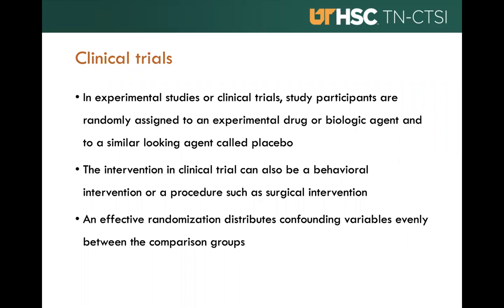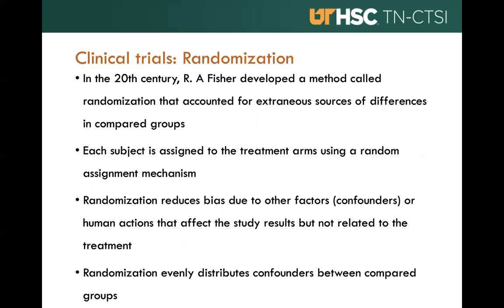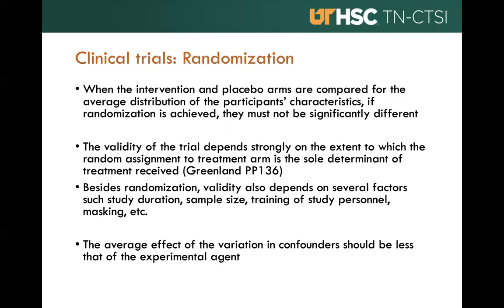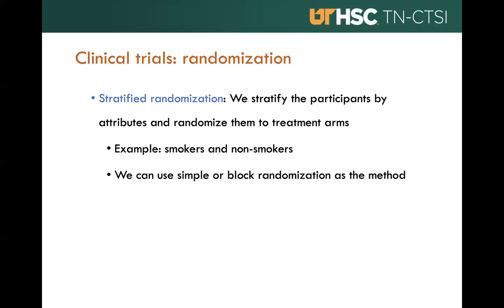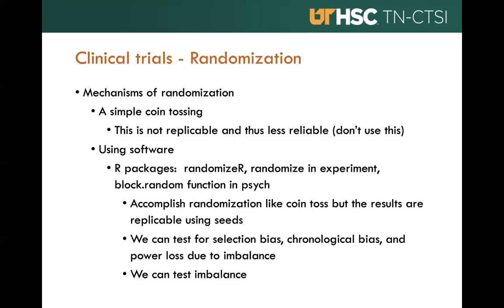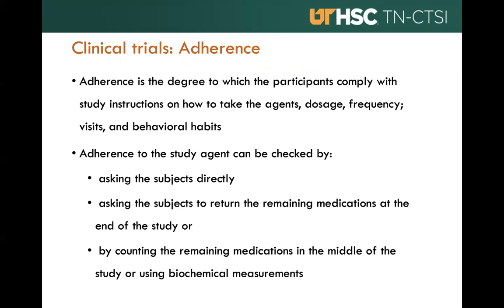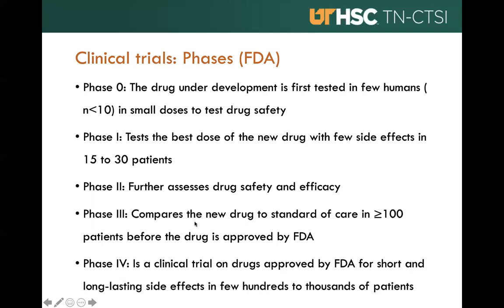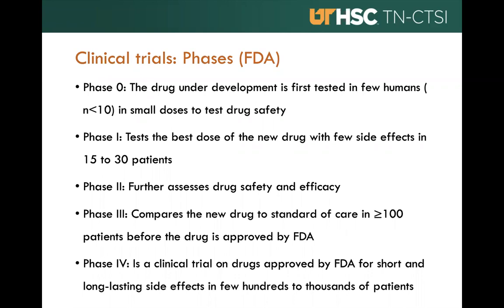Factors to consider for a successful randomized clinical trial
In this presentation, we discuss clinical trial, randomization, masking, follow-up & dropout rates, and clinical trial phases.